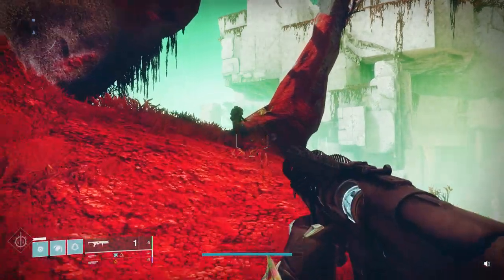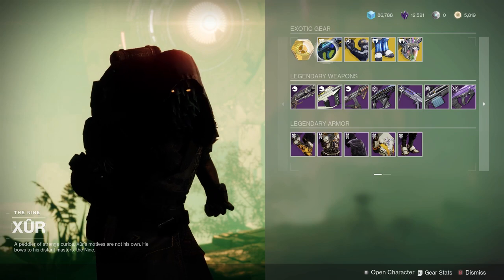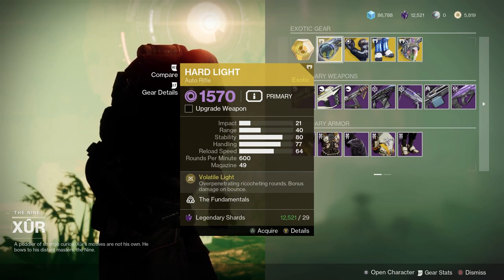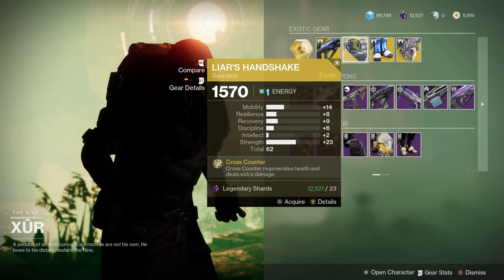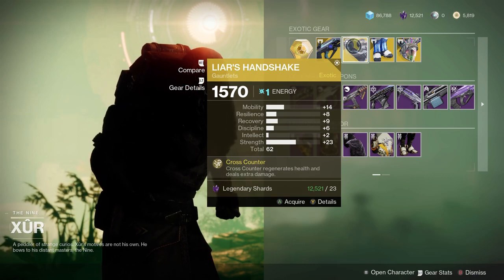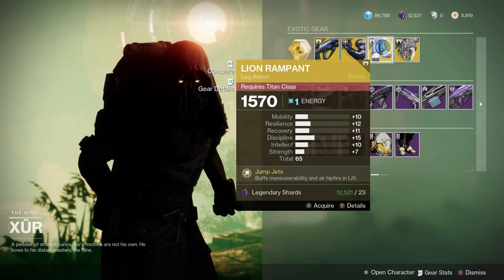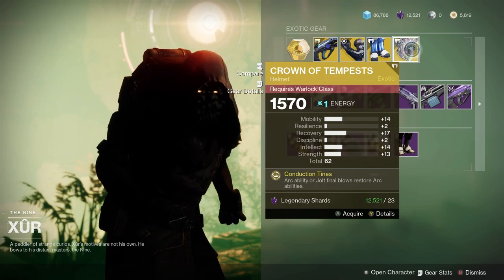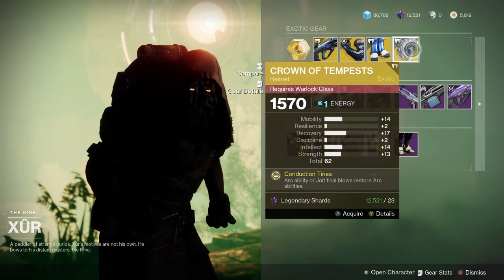Where is Xur? Xur Location in one minute - October 14, 2022 - Destiny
In this one minute video we will review Where is Xur is/Xur's Location and Loot for the week of October 14 - October 18 2022. I will get to the point in this one minute loot and location review for Xur in Destiny 2.